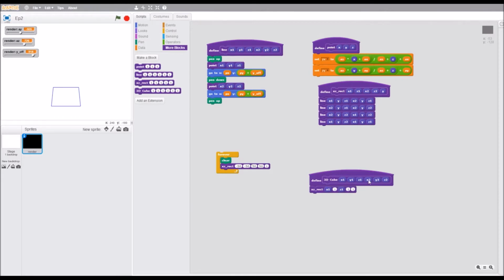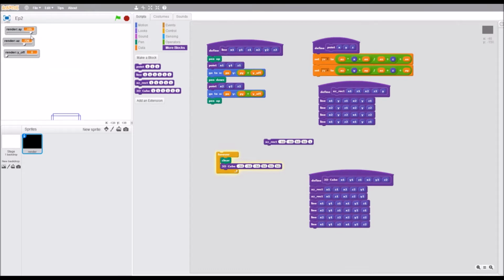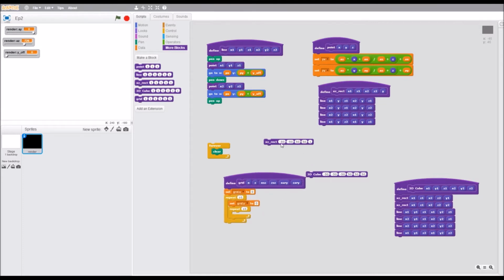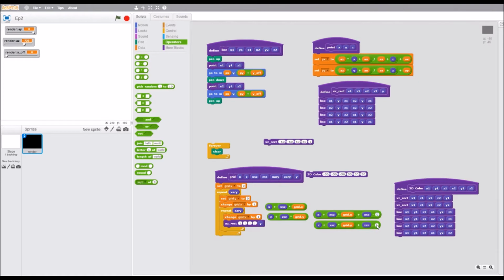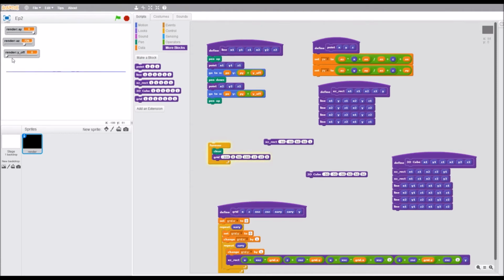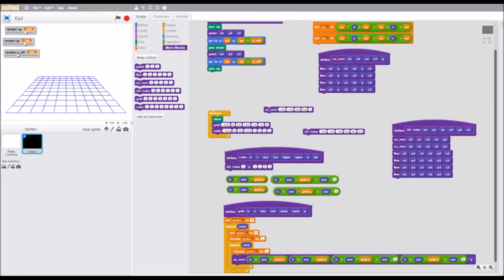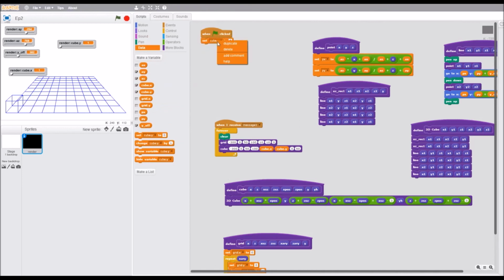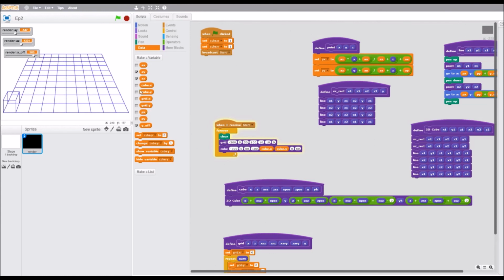Creating a 3D Game in Scratch Ep. 2 - 3D Game Pieces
Congratulate yourselves - this is really cool (and pretty hard too)